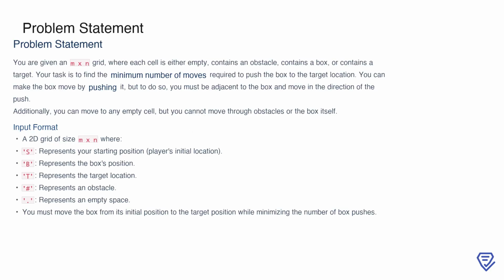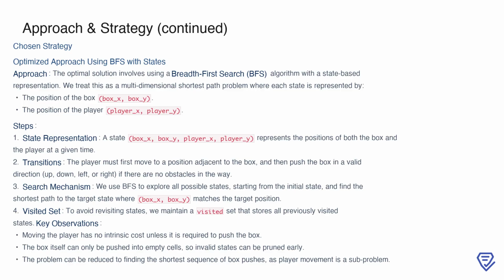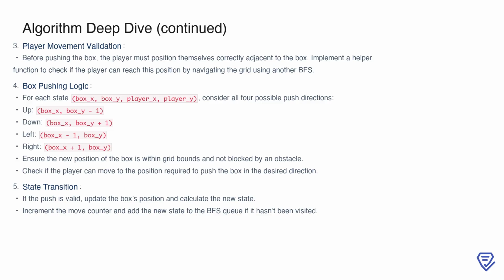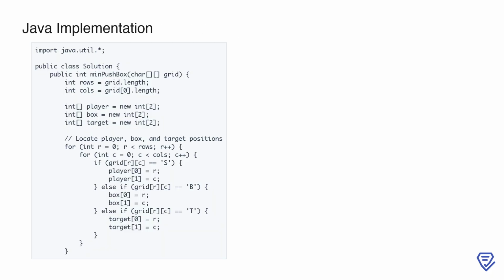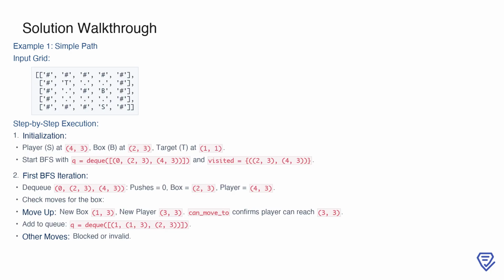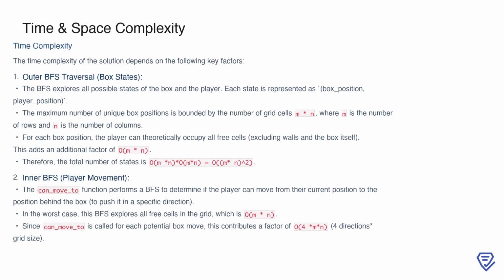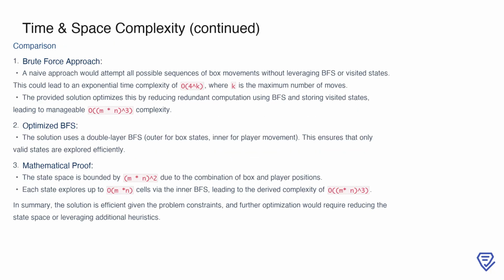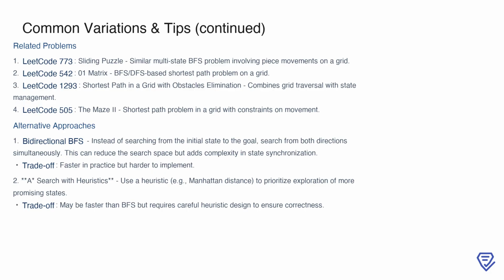LeetCode 1263: Minimum Moves to Move a Box to Their Target Location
Difficulty: Hard

📚 Topics: Array, Backtracking, Breadth-First Search, Math, Queue

⏱️ Timestamps:
00:00 - LeetCode 1263: Minimum Moves to Move a Box to Their Target Location
00:24 - Problem Statement
00:56 - Problem Statement (continued)
01:07 - Problem Statement (continued)
01:49 - Problem Statement (continued)
02:39 - Approach & Strategy
03:46 - Approach & Strategy (continued)
05:06 - Approach & Strategy (continued)
06:13 - Approach & Strategy (continued)
06:57 - Algorithm Deep Dive
08:01 - Algorithm Deep Dive (continued)
08:50 - Algorithm Deep Dive (continued)
09:41 - Algorithm Deep Dive (continued)
10:46 - Python Implementation
11:40 - Python Implementation (continued)
12:47 - Python Implementation (continued)
13:04 - Java Implementation
13:47 - Java Implementation (continued)
14:35 - Java Implementation (continued)
15:27 - Java Implementation (continued)
15:57 - Solution Walkthrough
17:03 - Solution Walkthrough (continued)
18:12 - Solution Walkthrough (continued)
19:17 - Solution Walkthrough (continued)
20:18 - Time & Space Complexity
21:39 - Time & Space Complexity (continued)
23:01 - Time & Space Complexity (continued)
23:55 - Time & Space Complexity (continued)
24:57 - Time & Space Complexity (continued)
26:04 - Common Variations & Tips
27:09 - Common Variations & Tips (continued)
28:15 - Common Variations & Tips (continued)
29:28 - Common Variations & Tips (continued)
30:00 - Conclusion
30:23 - Thank You!